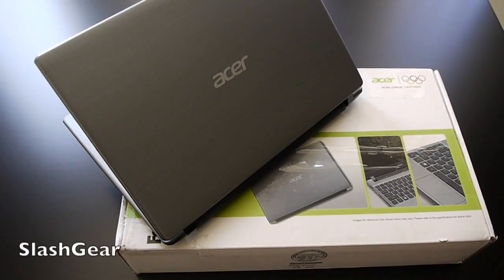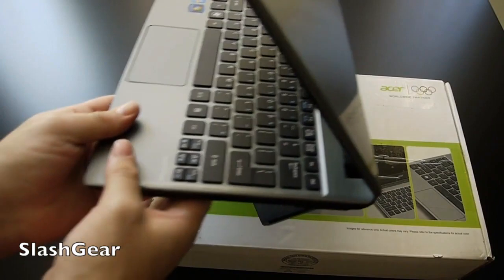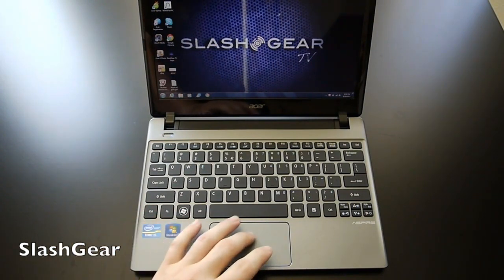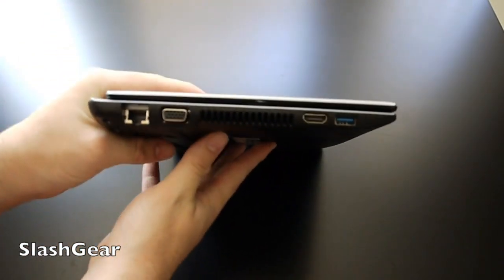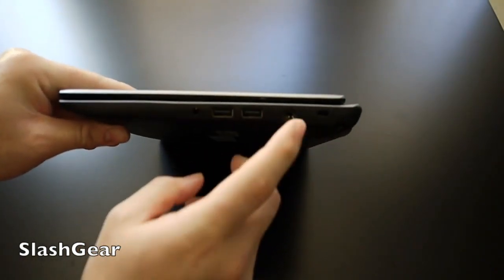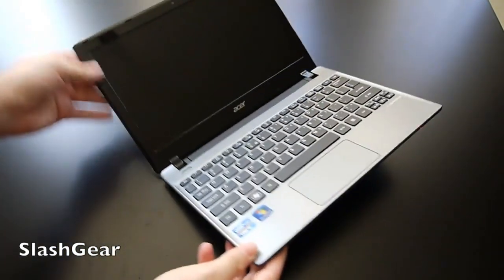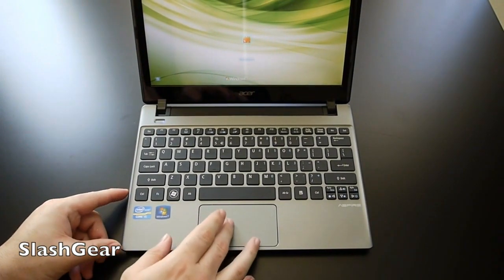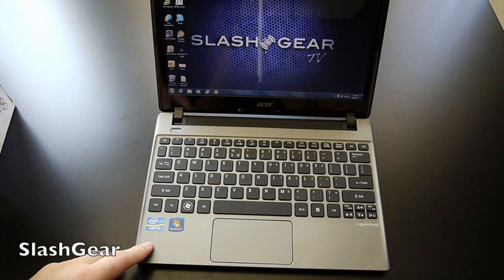Acer Aspire V5 11.6 Laptop Hands on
Hands-on the new Acer Aspire V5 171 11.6-inch Windows 7 laptop running an Intel Core i5 dual-core.